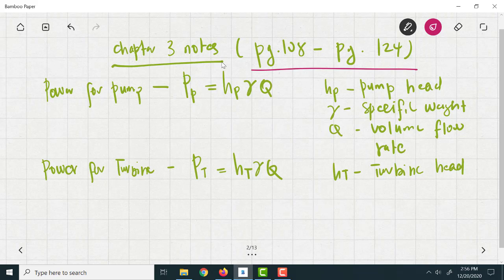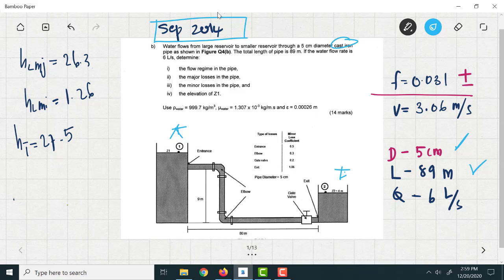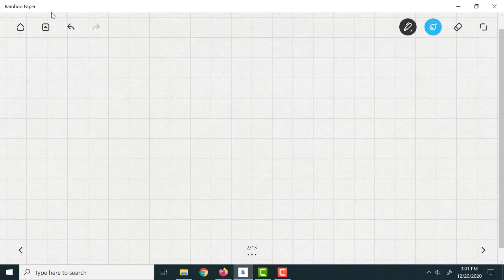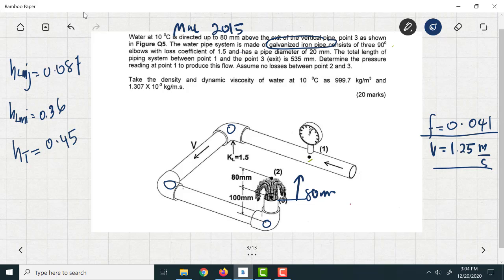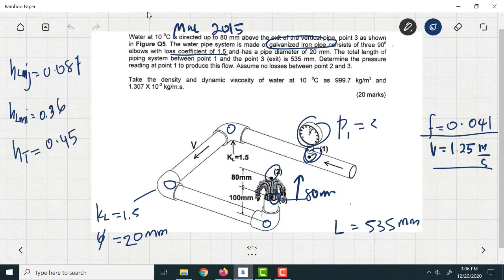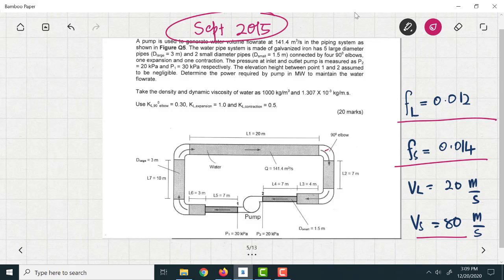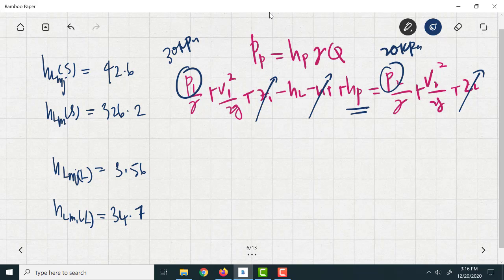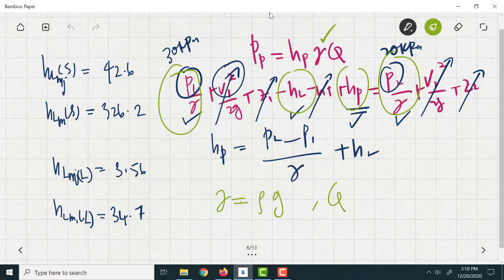MEC241: Tutorial 12 - Flow in pipe (energy equation) (12/20)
In this video, the students will be explained the method of solving a flow in pipe problems using an energy equation.